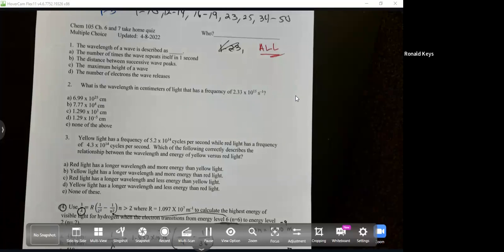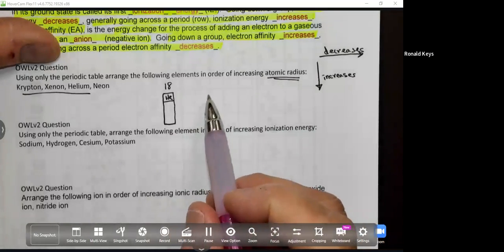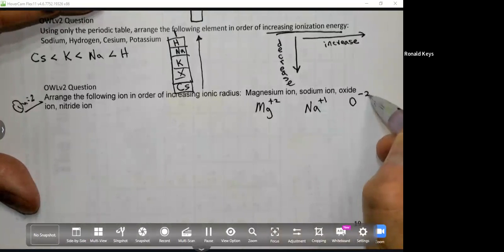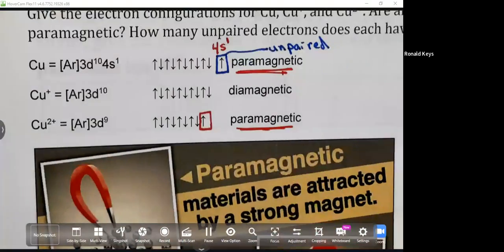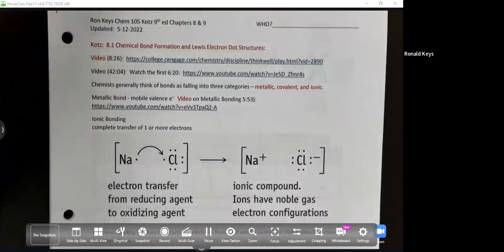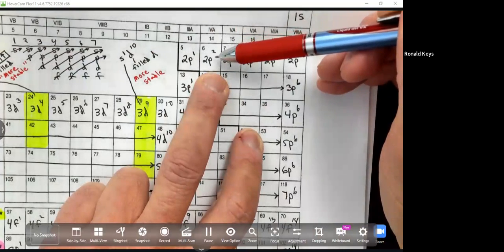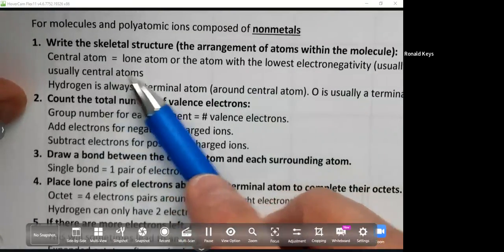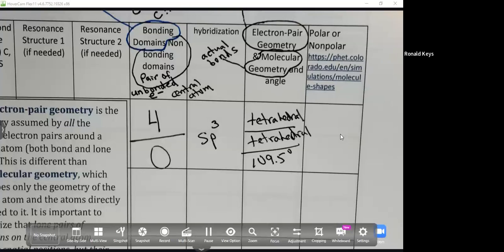Chem 105 F22 11-29 End Ch. 7 Start Ch. 8 Lewis Structures